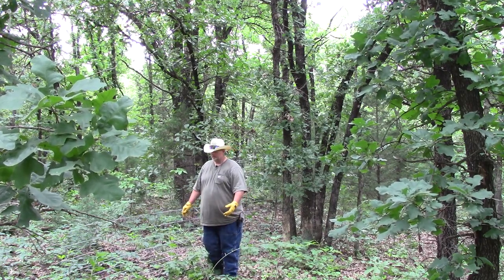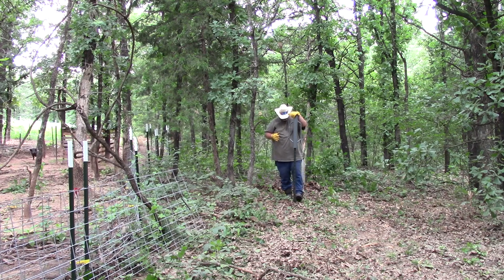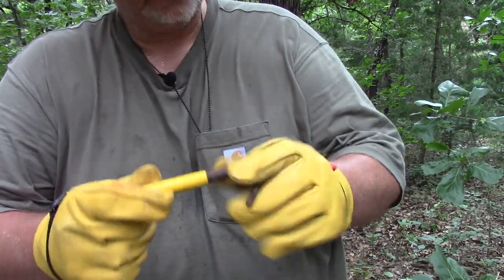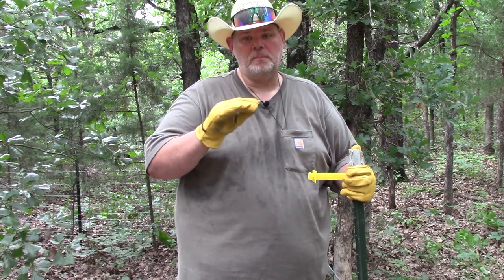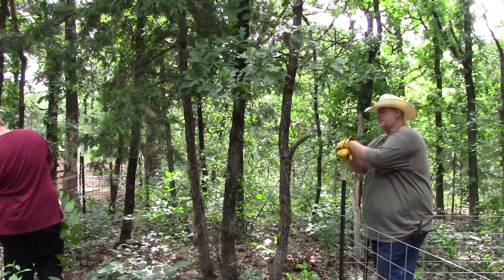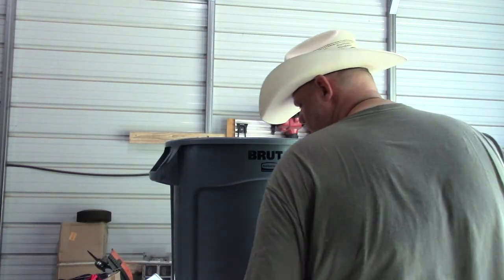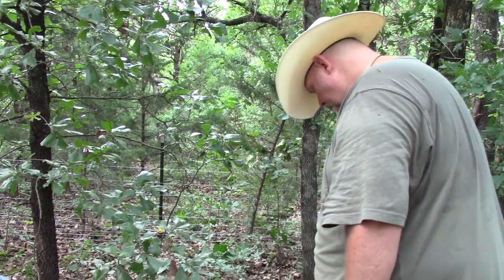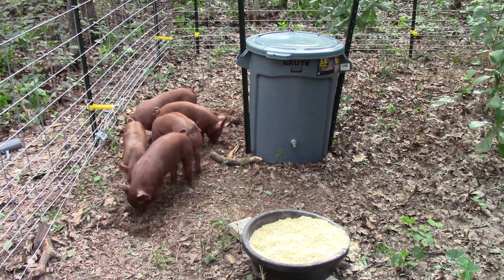Building a Piglet Training Paddock